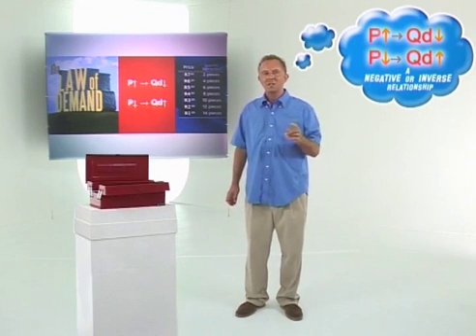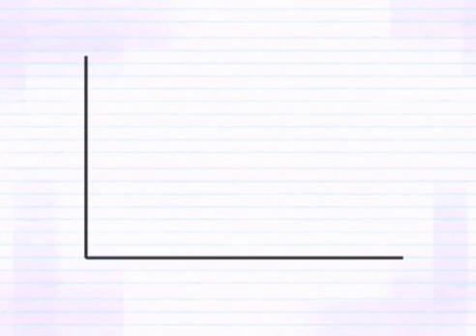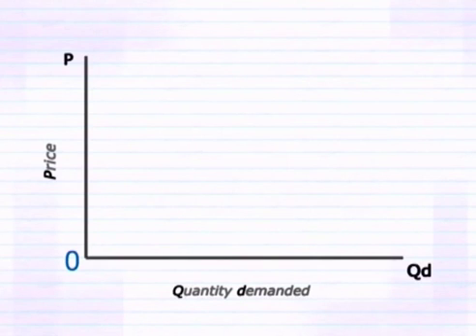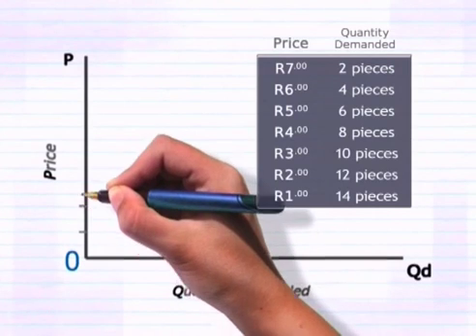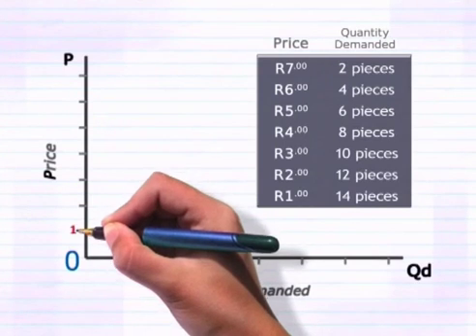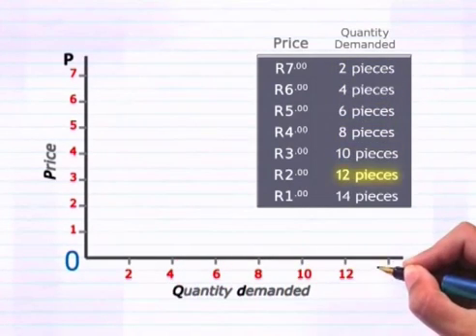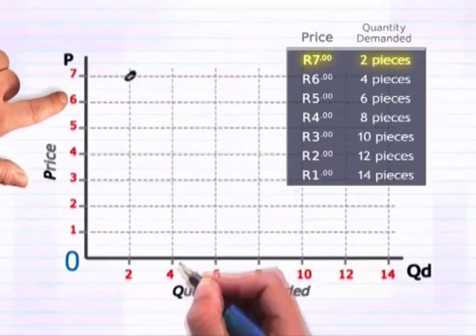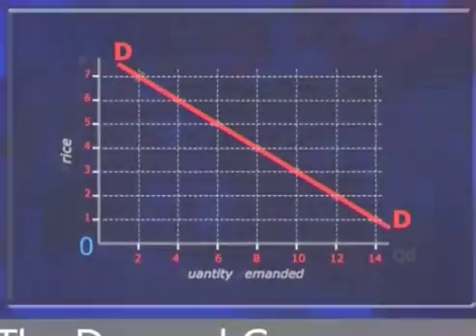The law of demand as a demand curve (UECA 268-3)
The law of demand as a demand curve